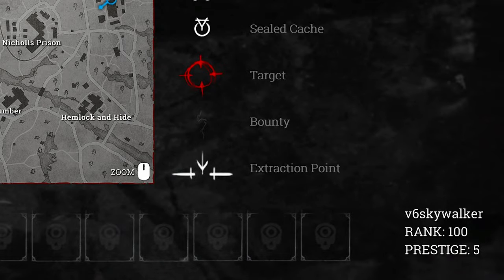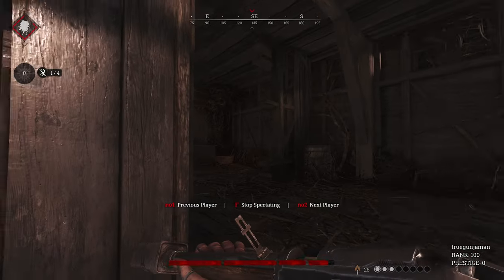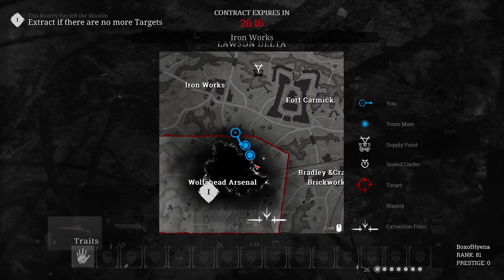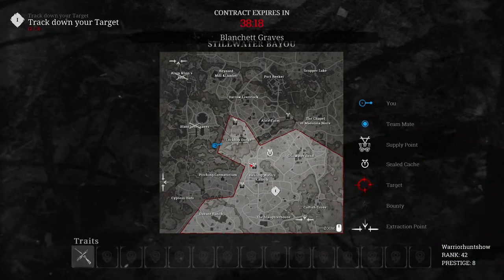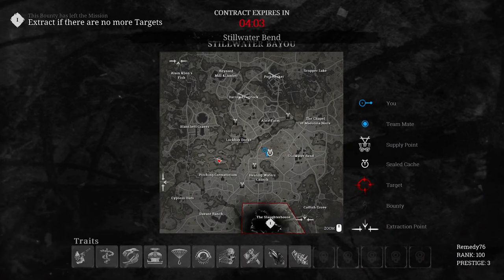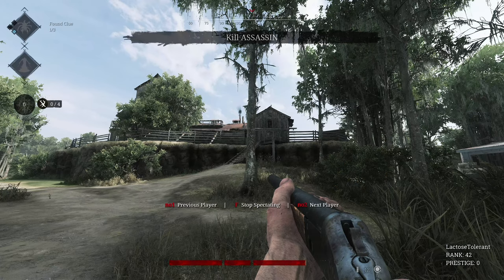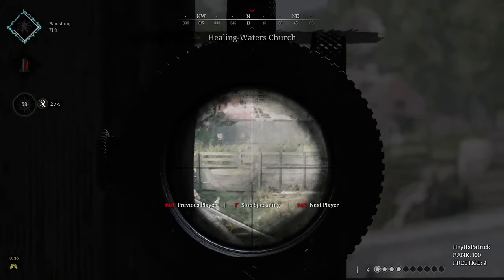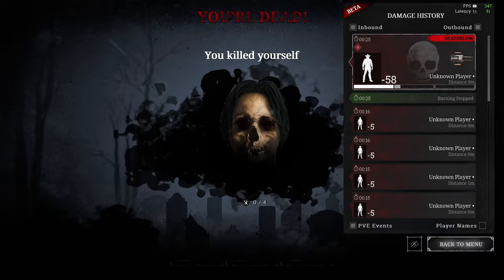SPECTATING EUROPEAN Hunt Players In Their Natural Habitats | Hunt: Showdown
(3 Star Trios) Welcome to another spectating video! In this episode, we travel to Europe to see all the great Hunt gameplay coming out from all the players. Shout out! - SavagePrisonerSP

I get a portion of whatever you get with these even if it's not the same item I linked! Meaning you can do your normal Amazon shopping after clicking and I will still get commission. I will only endorse products that I have used myself and get my seal of approval. Thank you!)

𝗠𝘆 𝗣𝗖 𝗦𝗲𝘁𝘂𝗽:

AMD Ryzen™ 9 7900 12-Core, 24-Thread Unlocked Desktop Processor
AMD Radeon RX 7900 XT Graphics Card
SUS Prime B650M-A AX II AMD B650(Ryzen 7000) Micro-ATX Motherboard
CORSAIR VENGEANCE RGB DDR5 RAM 64GB (128GB Total) (4 Total Sticks)
MUSETEX PC CASE ATX 6 Type-C Mid Tower Computer Case
NZXT C1000 PSU 1000 Watt
Noctua NH-U9S, Premium CPU Cooler with NF-A9 92mm Fan (Brown)
870 EVO 2TB 2.5 Inch SATA III Internal SSD
Blue Yeti Nano USB Microphone
Adjustable Mic Stand Set for Blue Yeti Nano
Shock Mount Blue Yeti Anti-Vibration Matching Boom Arm Stand Compatible
Sennheiser PC38X Headset

Intro: 0:00
Game 1: 0:30
Game 2: 16:38
Game 3: 29:15